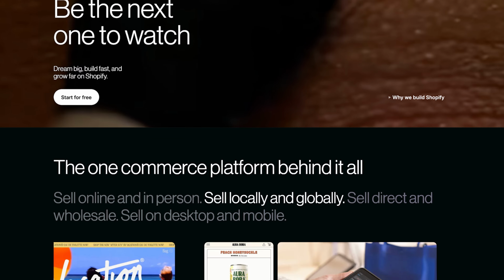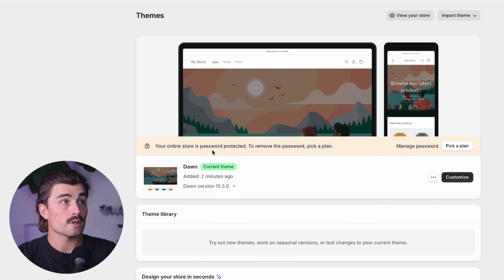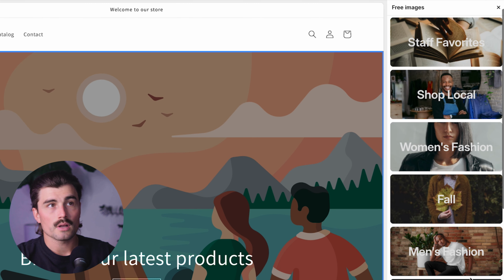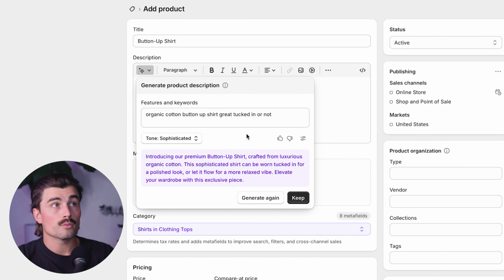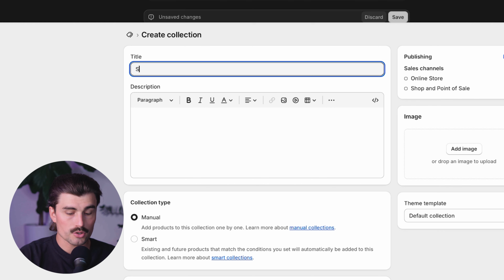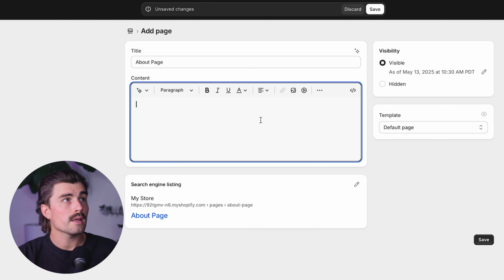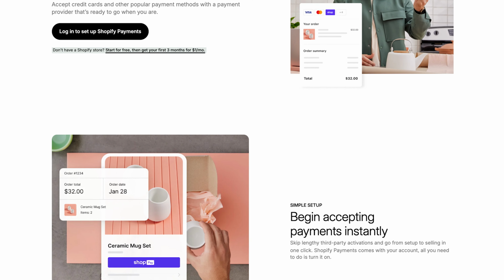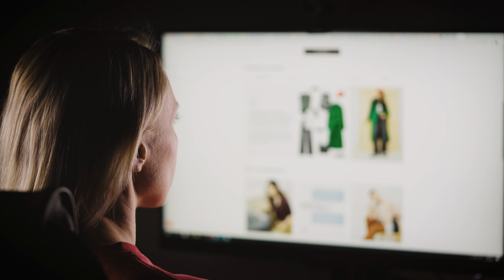Shopify Tutorial: How to Build a Store Step-by-Step (No Coding Needed)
In this video, I’ll go over how to launch your first Shopify store with zero coding skills. You’ll learn how to set up a Shopify account, choose the right theme, and customize your design using simple tools. I’ll walk you through adding products, writing descriptions, and organizing collections to make shopping easy for your customers. If you want to build a real online store fast, this Shopify tutorial covers every step.

Our favorite website builders & tools:
🖥️ Hostinger (Host and build 100 different websites for under $3 per month):

Be sure to watch this video all the way as I cover how to create key store pages like About, Contact, and FAQs. I’ll show you how to set up Shopify Payments, connect a domain, and organize your main menu for a better shopping experience. You’ll also see how to adjust your shipping rates, print labels, and prepare your site for launch. This tutorial is perfect for beginners who want to start selling products online without getting stuck on tech stuff.

Shopify makes it easy to build a clean and professional online store. You can pick a theme, upload products, and go live in one afternoon. It’s beginner-friendly, fast, and made for anyone starting an ecommerce business, print-on-demand shop, or dropshipping store. If you want to turn your idea into a real store, Shopify gives you the tools to make it happen.

– Eric

Timeline:
0:00 - Introduction
0:38 - Setting Up Your Shopify Account
1:09 - Choosing and Customizing Your Theme
4:03 - Adding Your First Products
6:08 - Creating Collections to Organize Your Products
6:48 - Setting Up Your Store Pages
8:34 - Customizing Your Navigation
9:09 - Setting Up Payments
9:39 - Shipping and Delivery Settings
9:56 - Connecting Your Domain
10:19 - Launching Your Store
10:43 - Conclusion